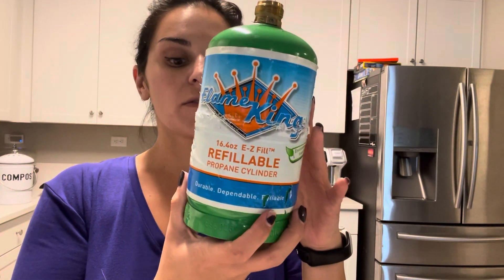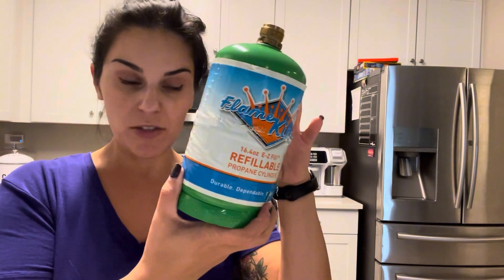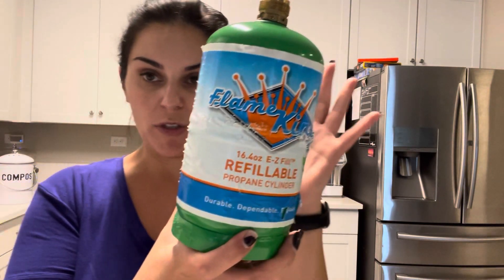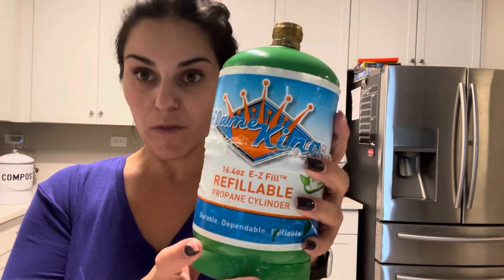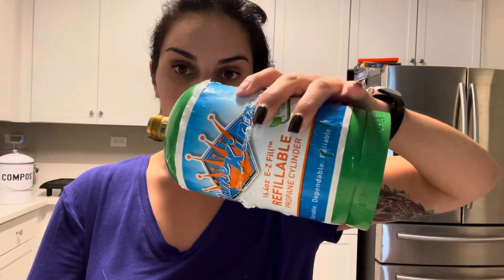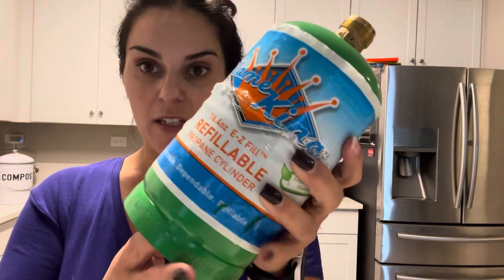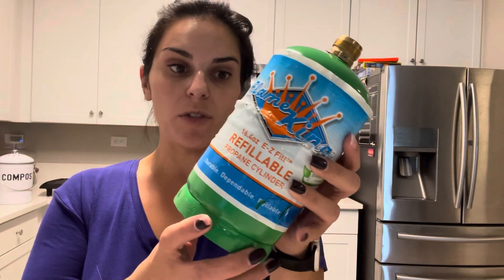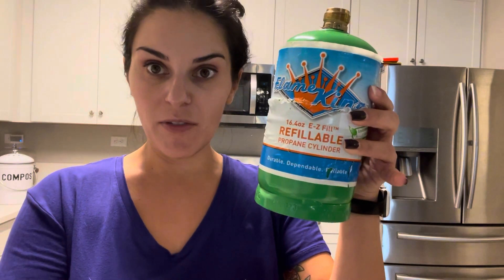Flame king refillable propane canister